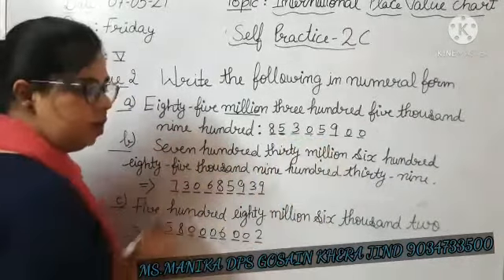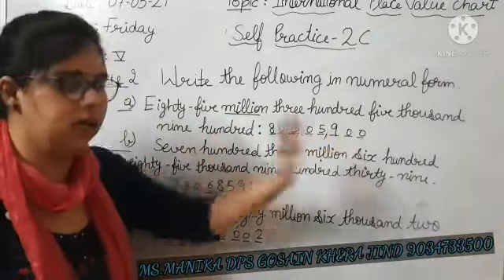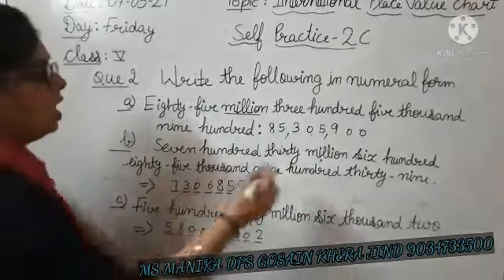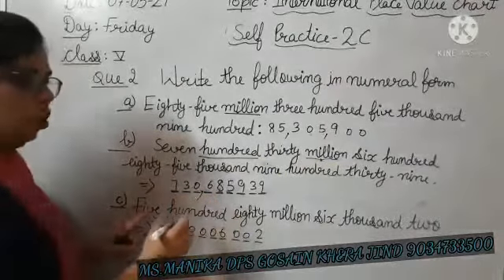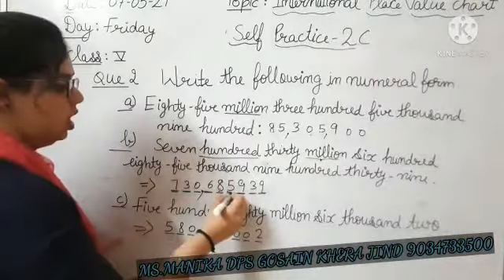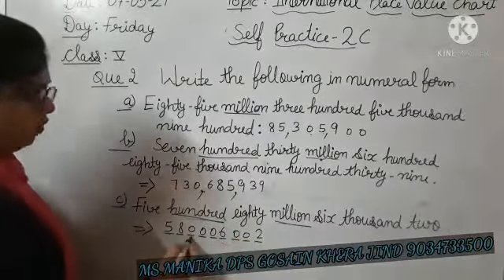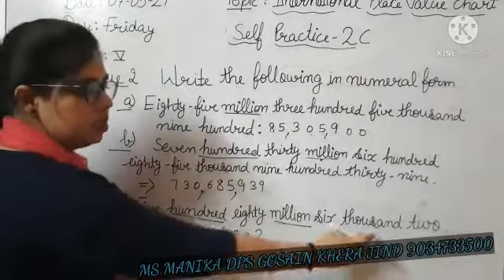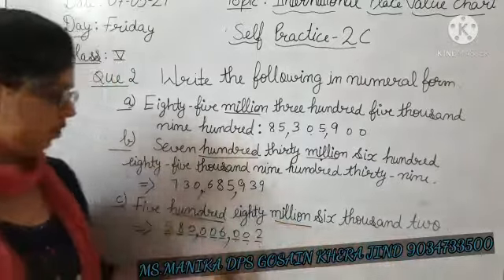INTERNATIONAL PLACE VALUE CHART